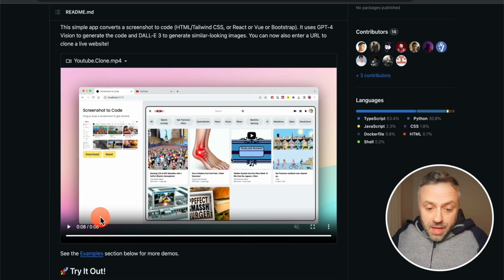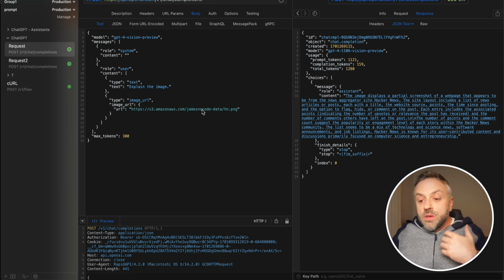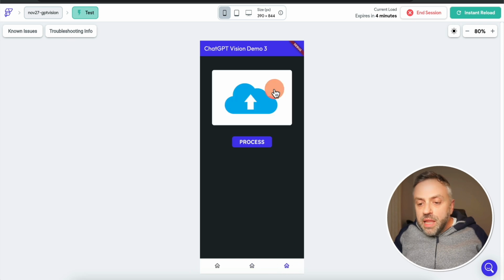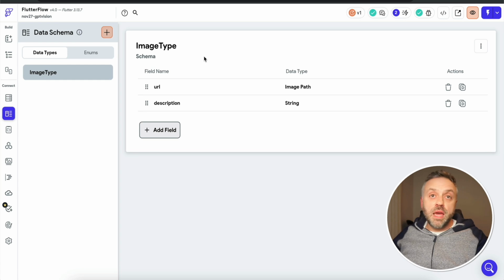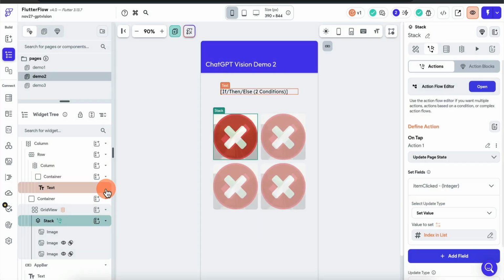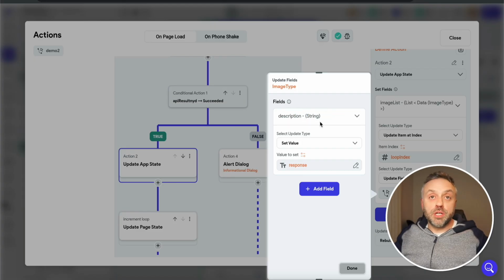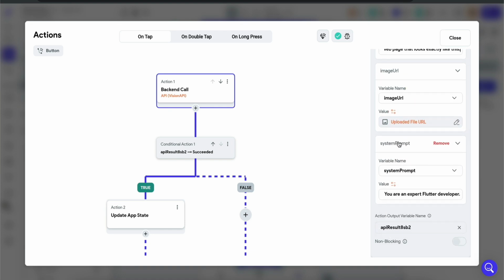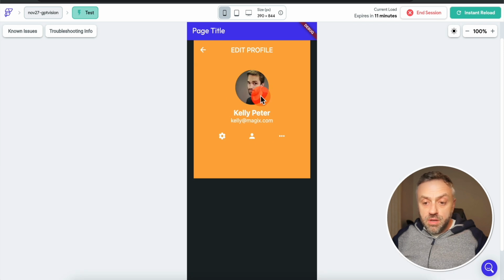This MIND-BLOWING AI Lets You Build Incredibly POWERFUL Apps!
00:00 Intro
02:04 GPT4-V
03:17 Sample API Request
04:58 FlutterFlow Proof of Concept
05:23 Use Case 1
07:25 Use Case 2
09:22 use Case 3
11:16 Building The App
29:08 Can We Clone A Cool UI?
32:48 MC